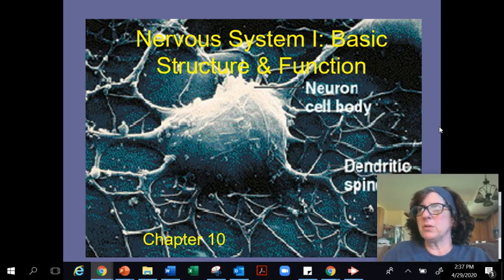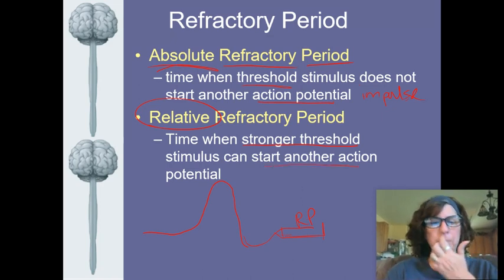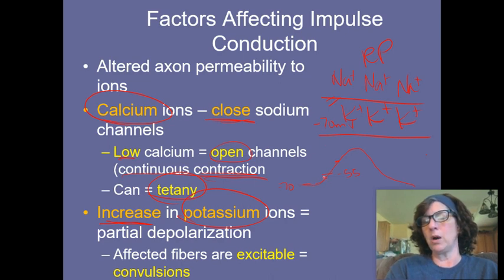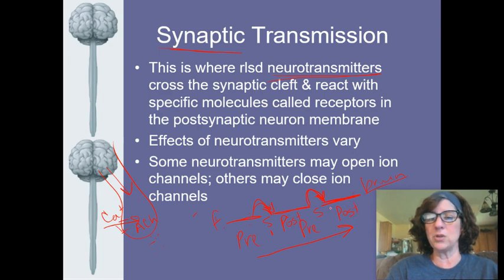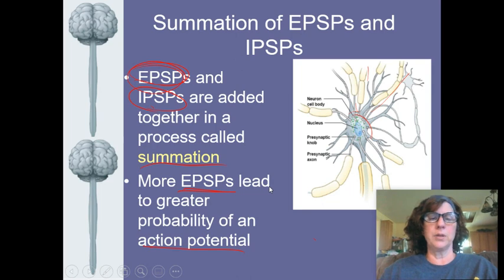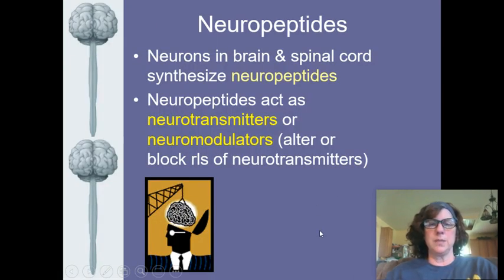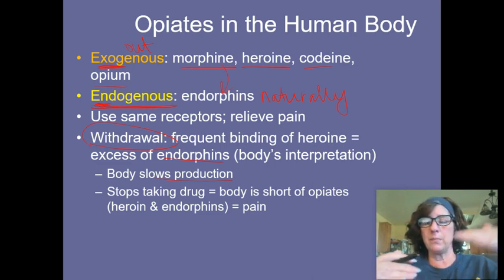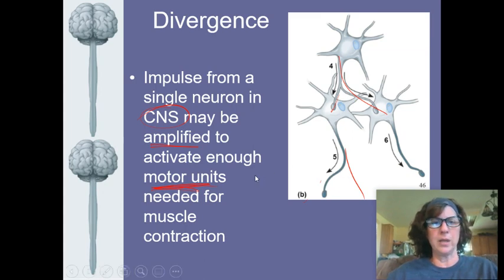10 NS Pt 3